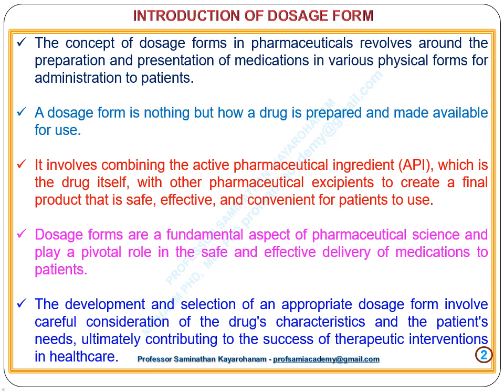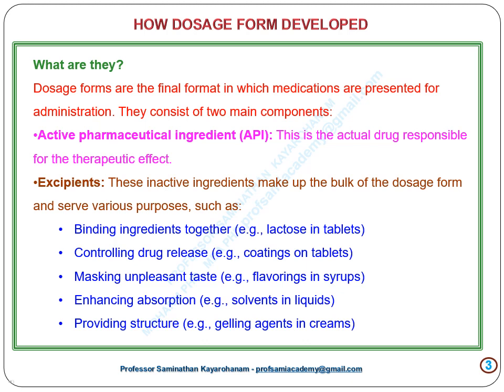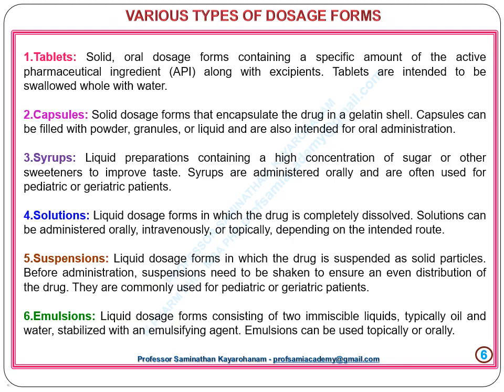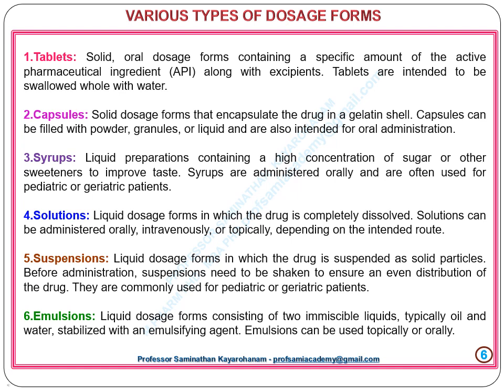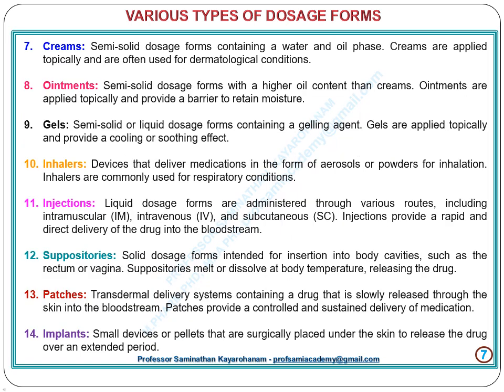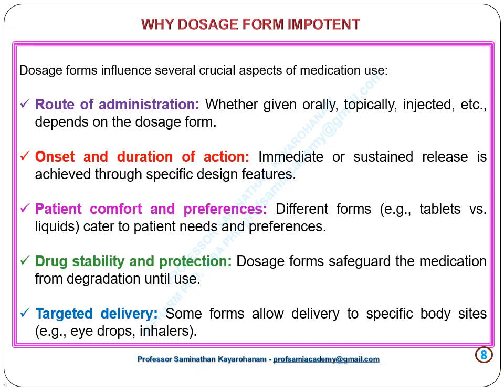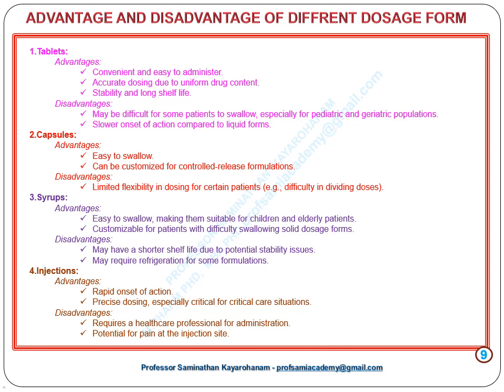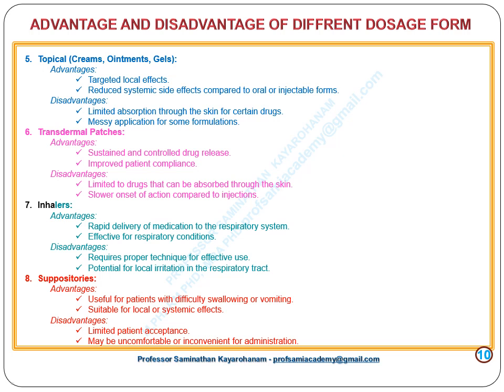PH PC BP 1 10 IMPORTANCE OF DOSAGE FORM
IMPORTANCE OF DOSAGE FORM